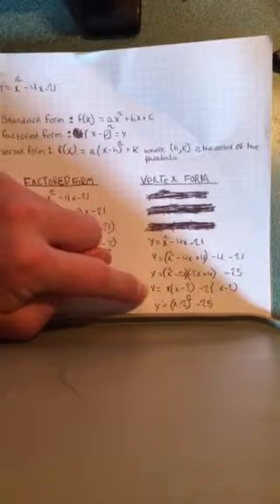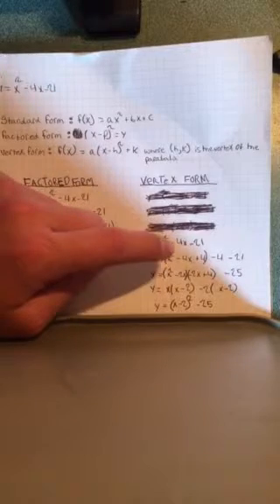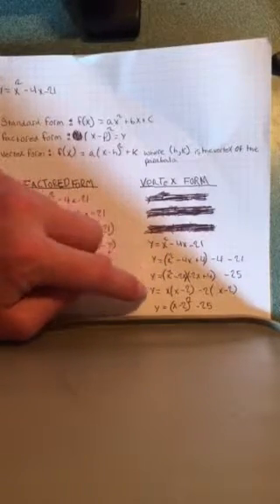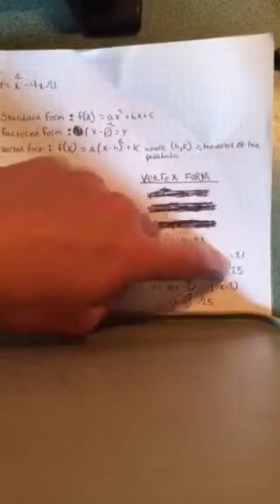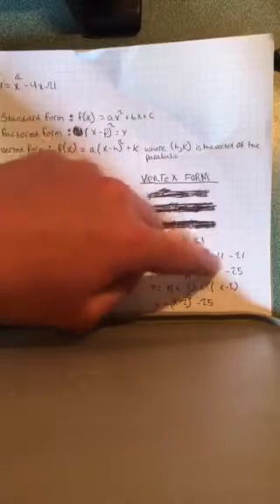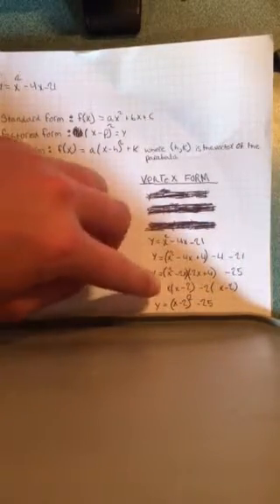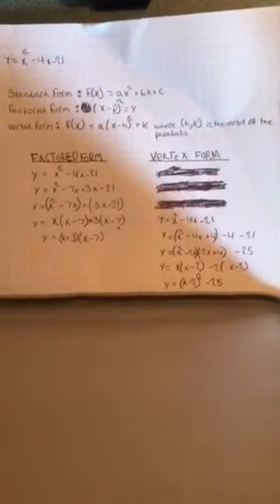Screen cast mr boland